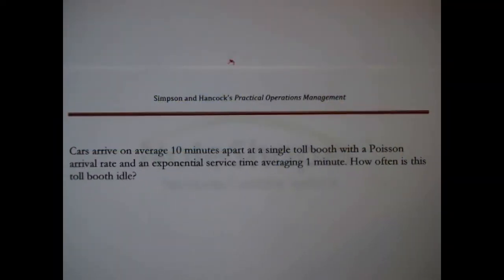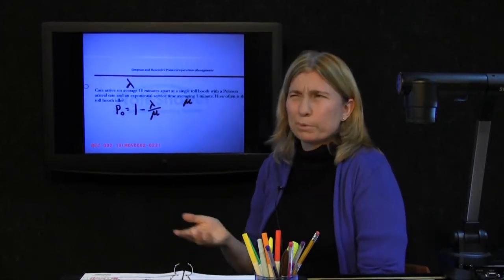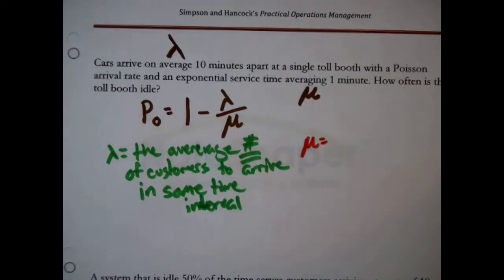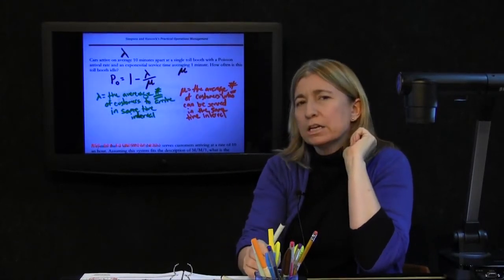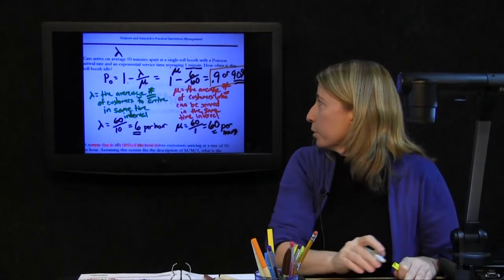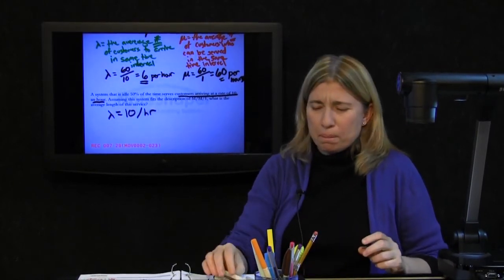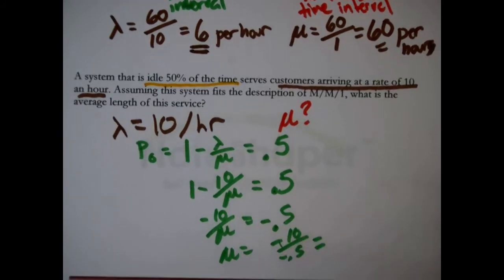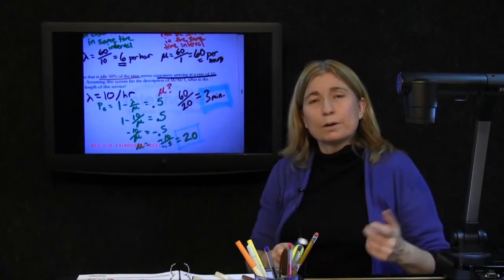Practical Operations Management, Ch 5, Capacity and Waiting, Ramp Up #28 to #29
Download the Note Frame from noteshaper.com Practical Operations Management 2nd Edition, Chapter 5, Capacity and Waiting, Ramp Up #28 to #29.